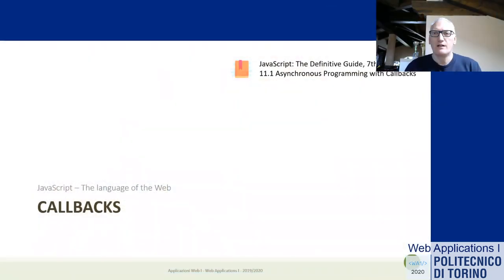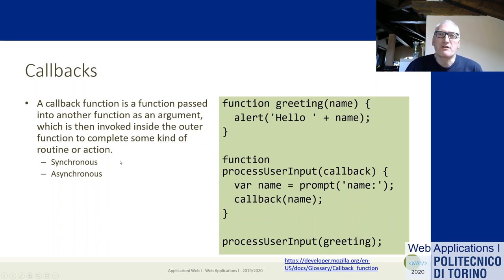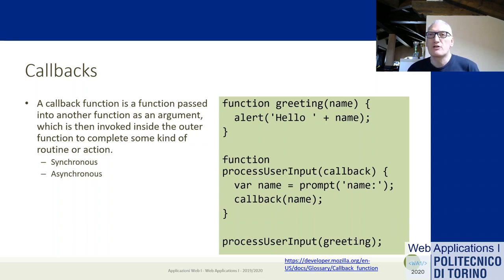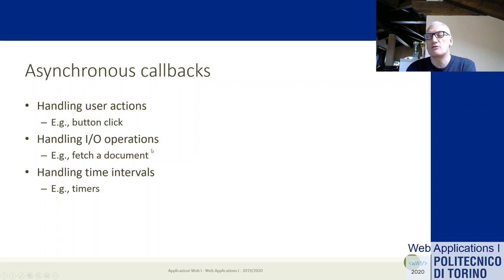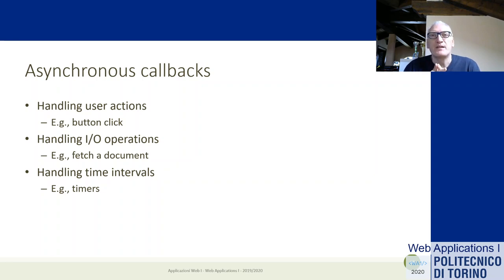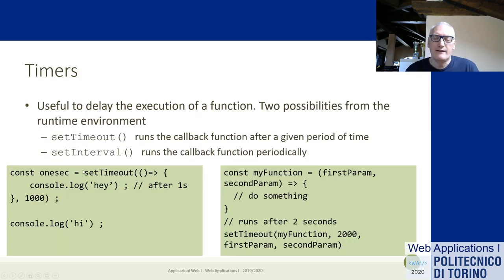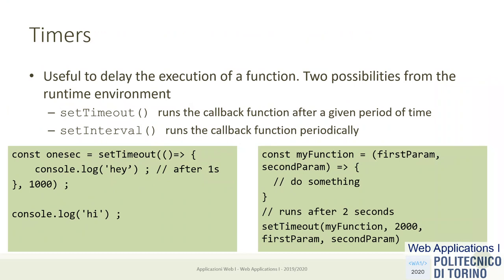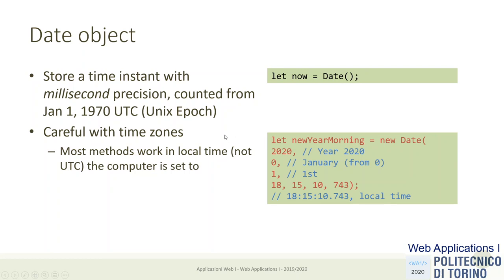WA1-2020-L06: JavaScript Callbacks, Timers, Dates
Lecture 06, date 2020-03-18: JavaScript Callbacks, Timers, Dates.